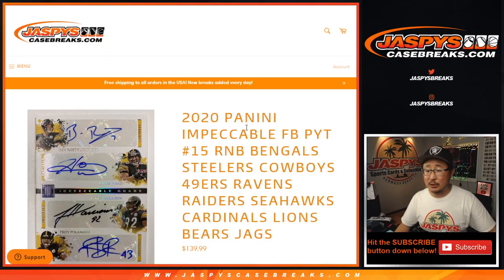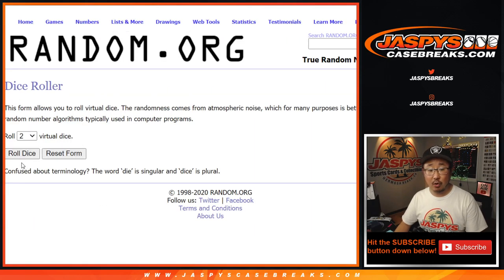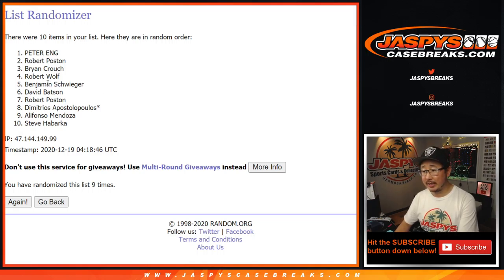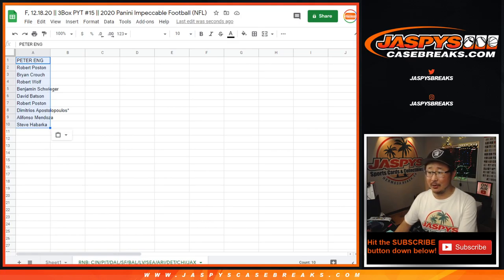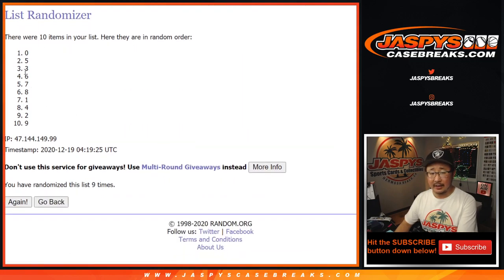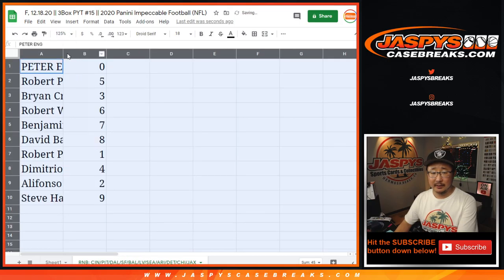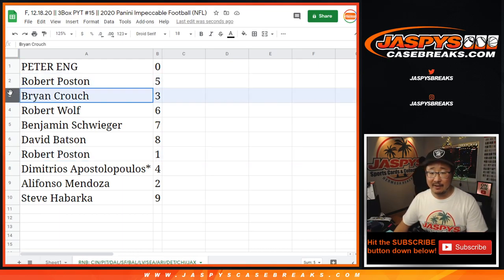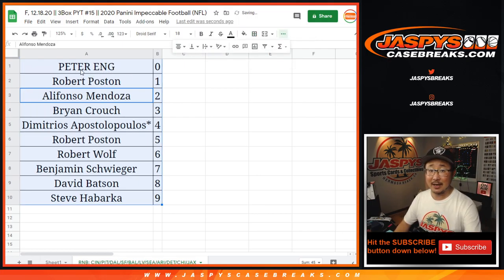RNB || F, 12.18.20 || 3Box PYT #15 || 2020 Panini Impeccable Football (NFL)